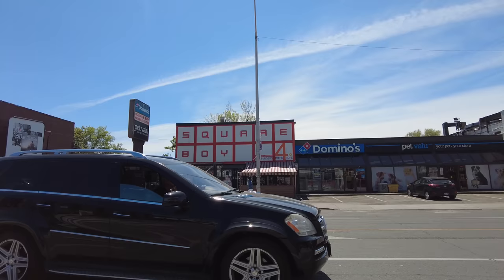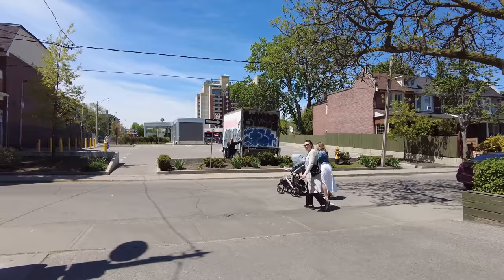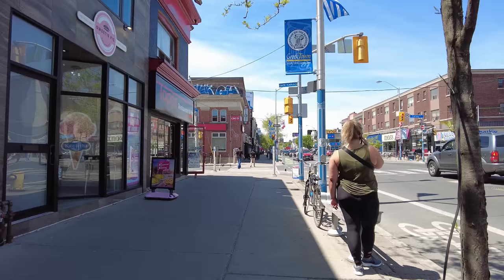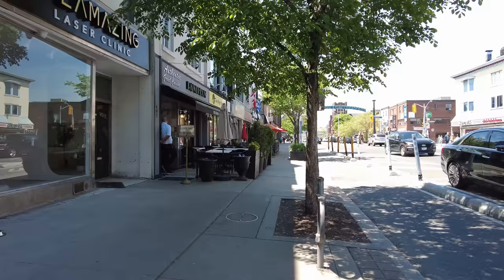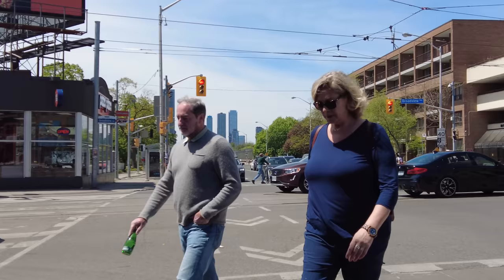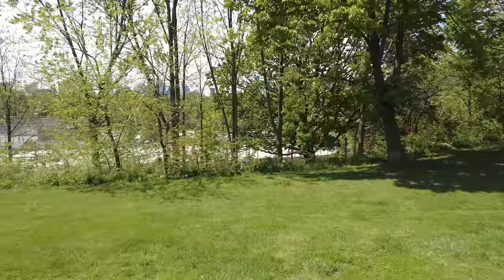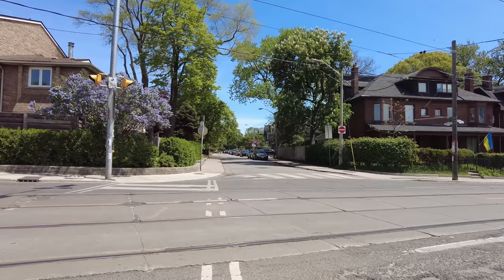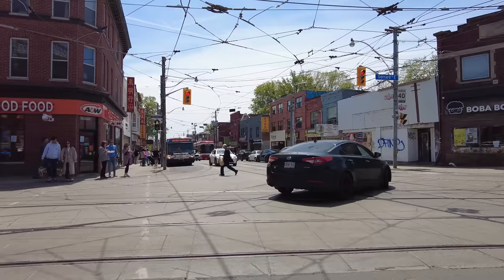Danforth to Dundas in Riverdale | Toronto Spring Walk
A Toronto spring walk through Greektown and the Playter estates on Danforth Avenue. Then it's south down Broadview Avenue past Riverdale Park and through East Chinatown to board a westbound Dundas Streetcar.

0:01 - West on Danforth Avenue (Greektown)
16:34 - Chester & Danforth (Playter Estates)
23:41 - South on Broadview Avenue
28:05 -  - Riverdale Park East (skyline view)
39:18 - Gerrard & Broadview (East Chinatown)
43:31 - Dundas & Broadview

Recorded in 4K at 60 FPS on Sunday, May 14, 2023.

DJI Osmo Mobile 5 Gimbal
Samsung EVO Plus 128gb Micro SD Card
Meta Quest 2 (128G)